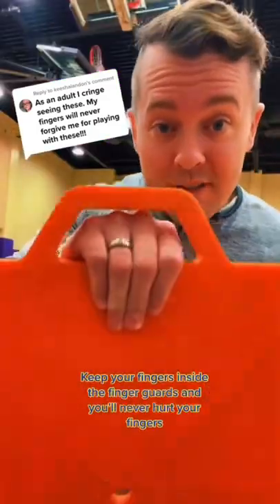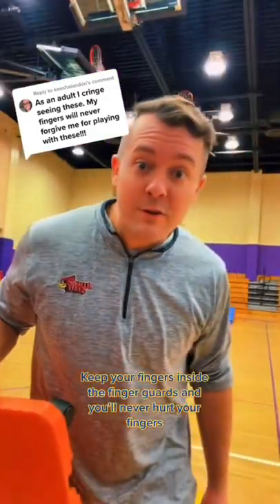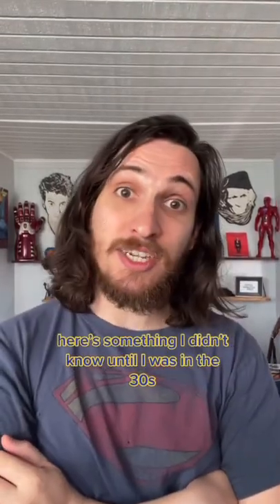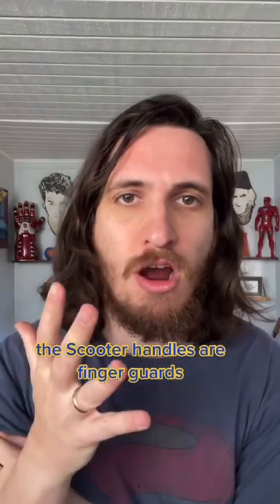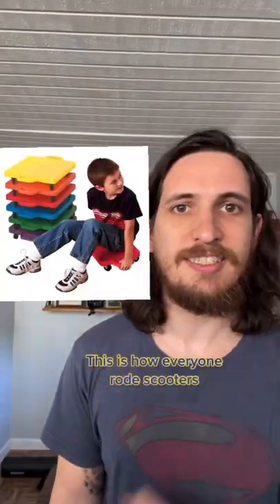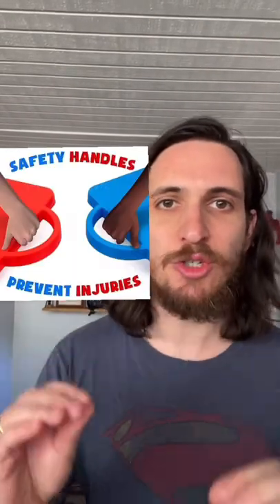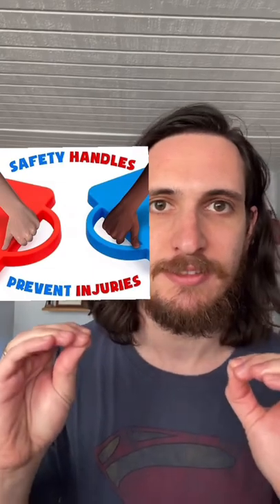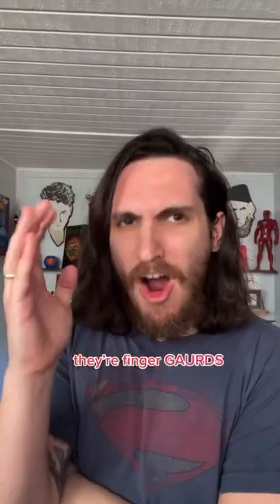gym class scooter realization in my 30s